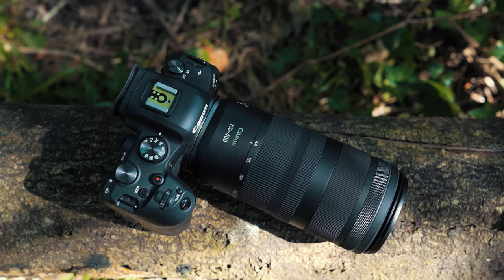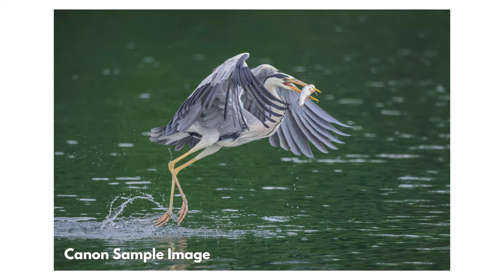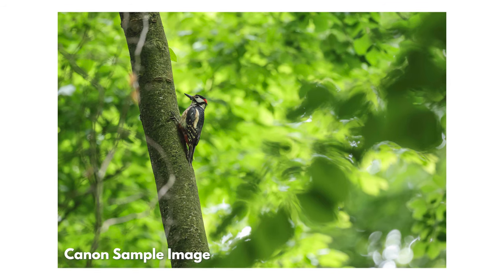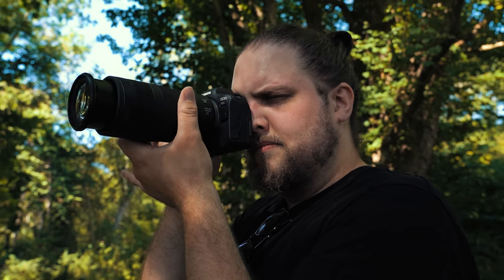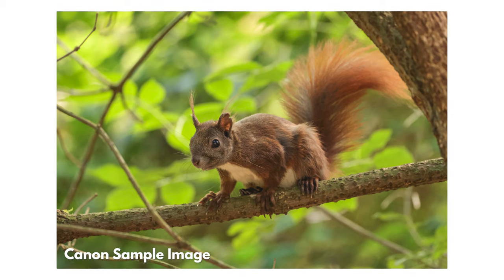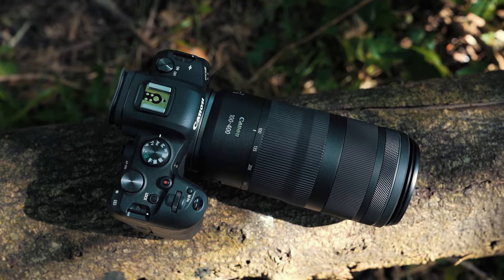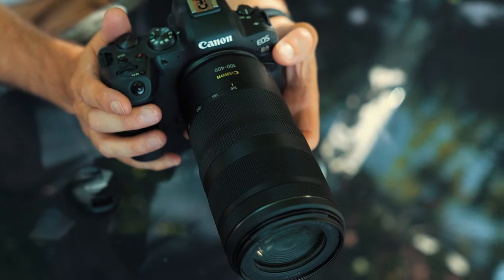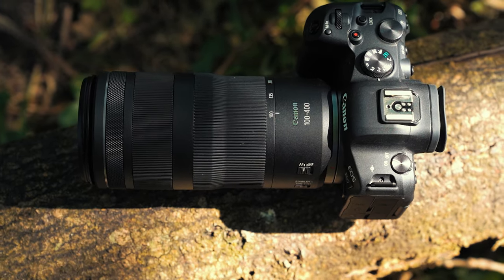Canon RF 100-400mm f/5.6-8 IS USM Lens Review | Unbelievably Small & Light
Canon have announced a new RF lens, the RF 100-400mm f/5.6-8 IS USM lens and let's talk about just how light and small this is as well as that f/8 aperture.

This lens shares a lot in common with the Canon EF 70-300mm, both in looks and design and it's great to see the RF range filling out.